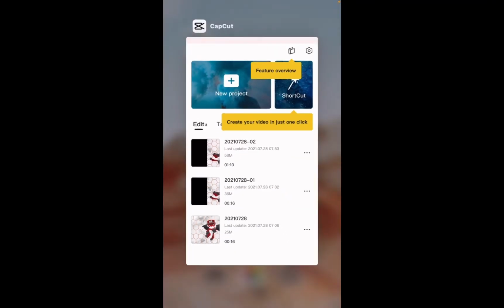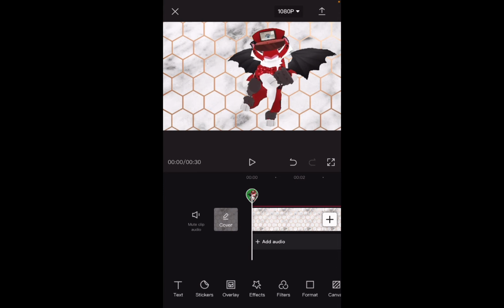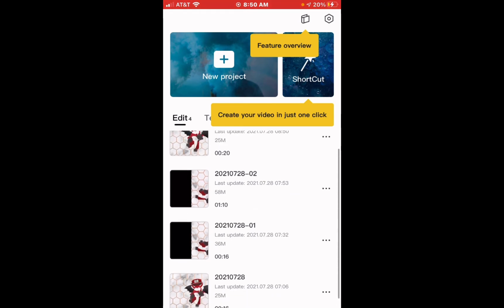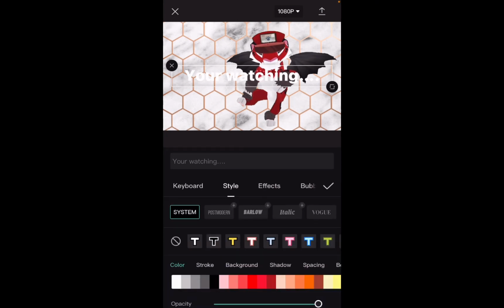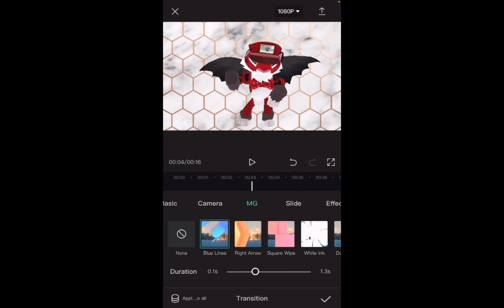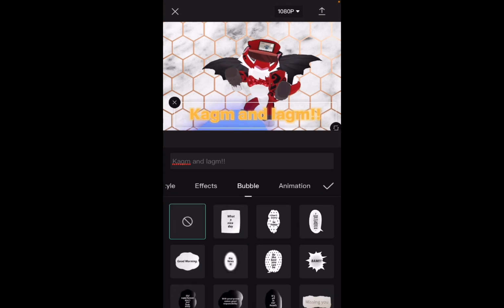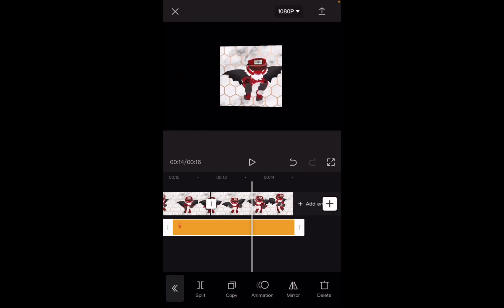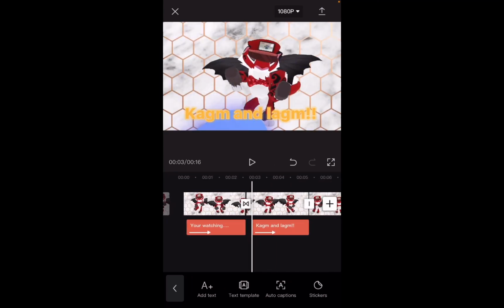How to make intro